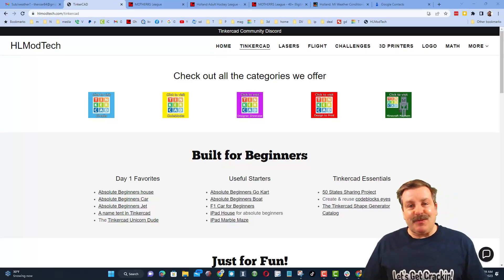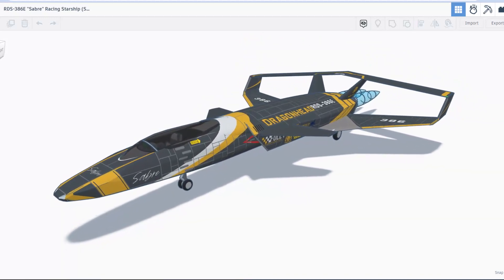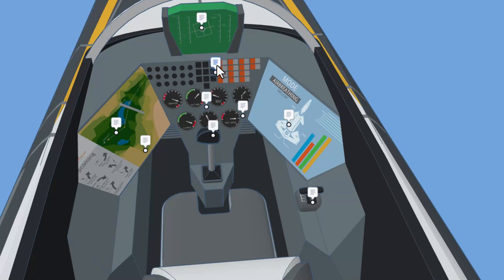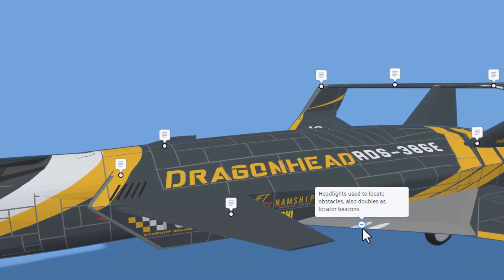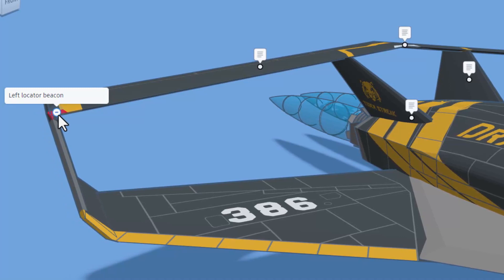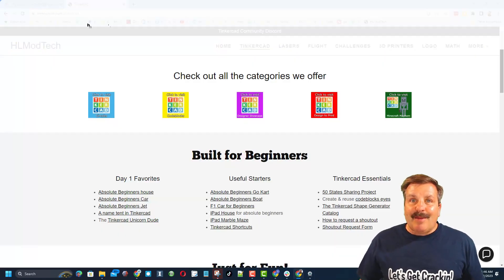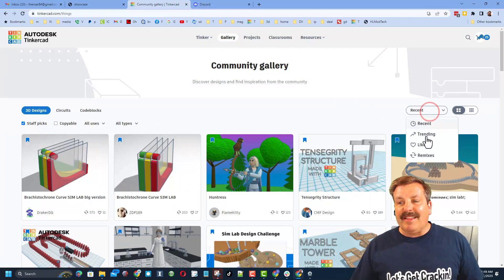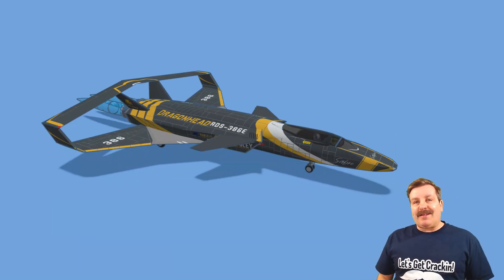A Tinkercad RDS-386E Sabre Racing Starship by Dragonhead Dynamics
A Tinkercad RDS-386E Sabre Racing Starship by Dragonhead Dynamics is the star of today's episode of Tinkercad TV. About 3 weeks of creation led to a wicked cool aircraft. Thanks, tons for sharing Dragonhead!